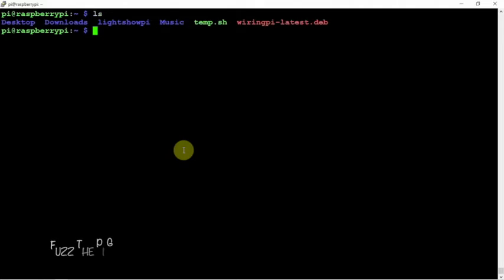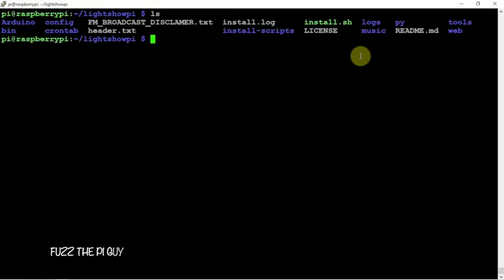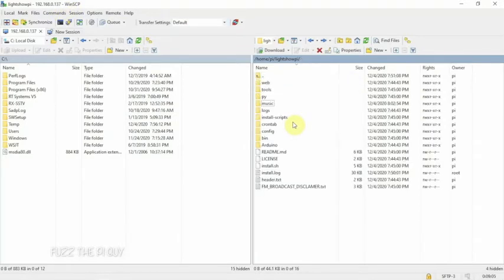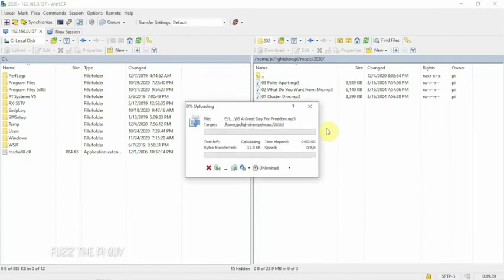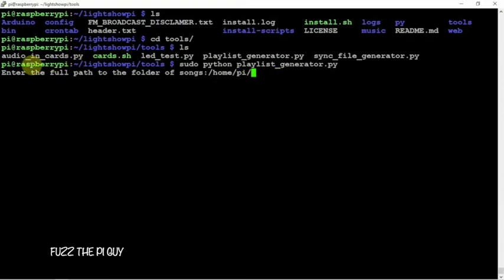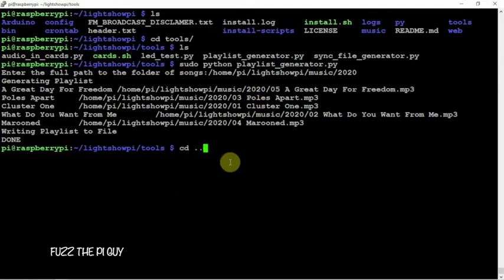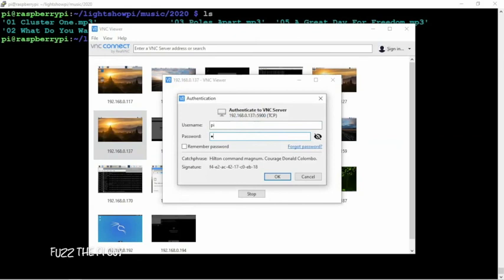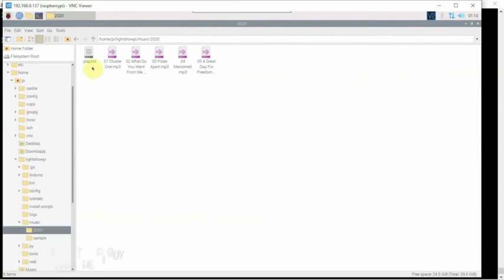Making A Music PlayList On LightShowPi Software For Christmas Light Setup